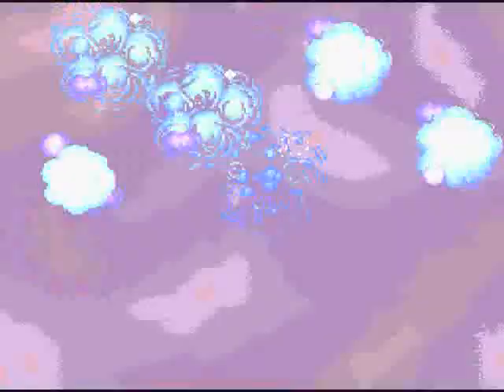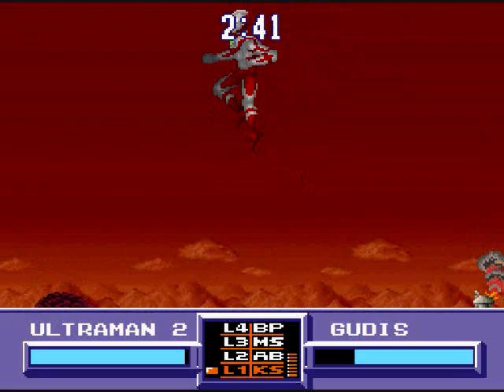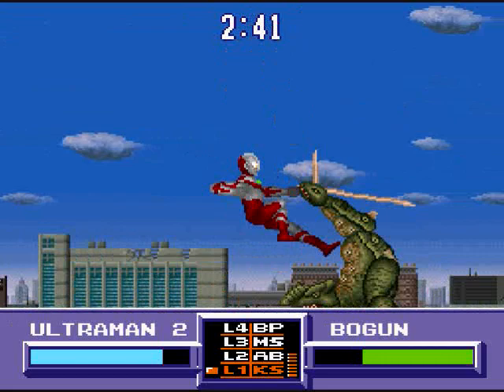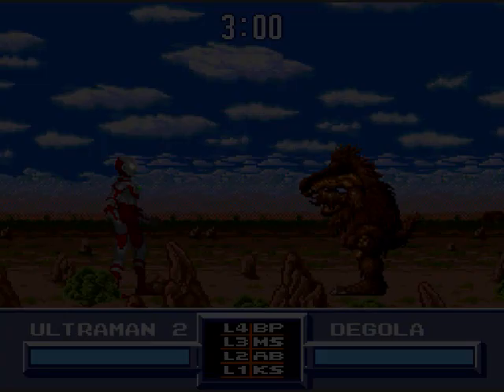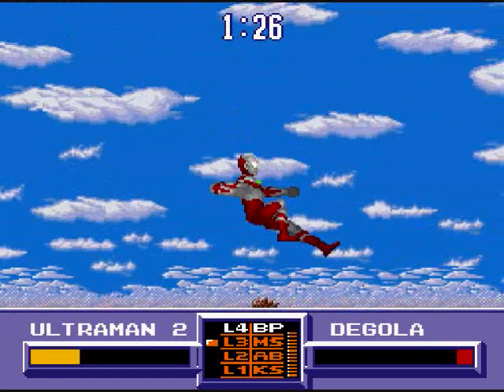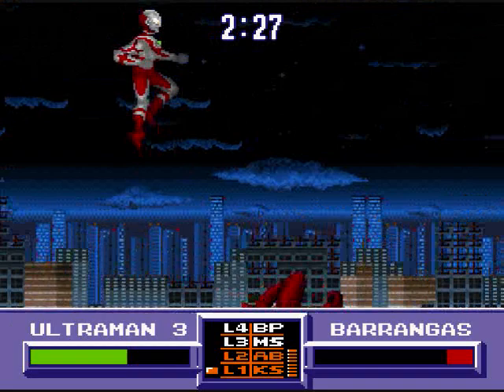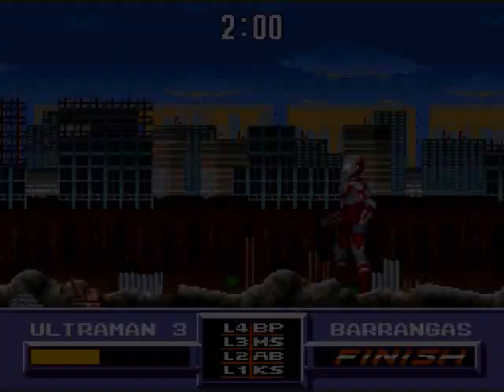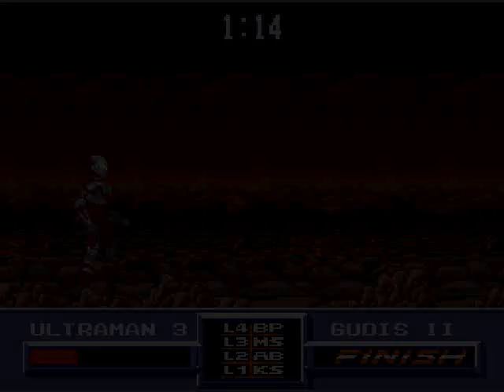Let's Play Ultraman: Toward the Future #01 - Missile Dropkick Mayhem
Here's a little game from my childhood. It's quite short so I wanted to share it with you all. Sure the game ain't perfect, but it does have a novelty in itself. Oh by the way, the KS stands for Knuckle Shooter, not Ki Shot. Game made and published by Bandai.